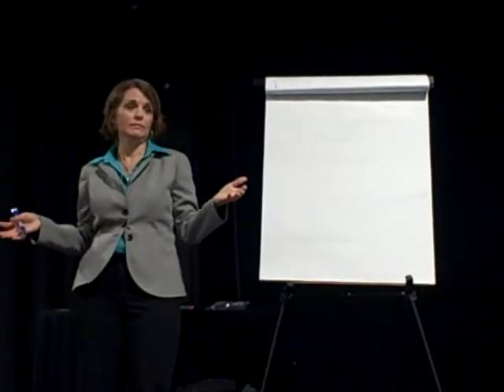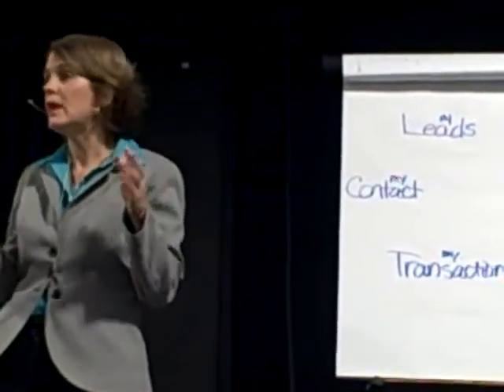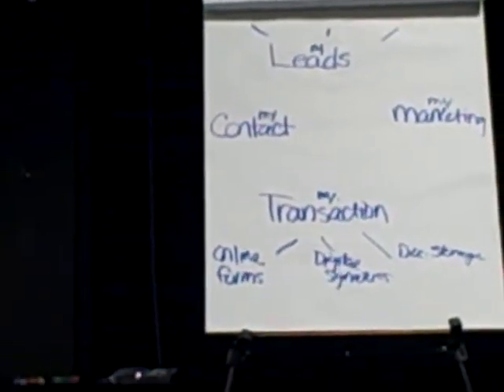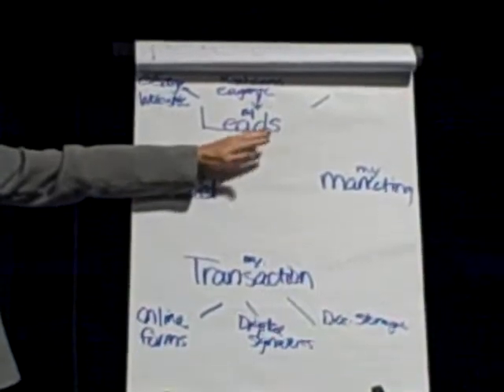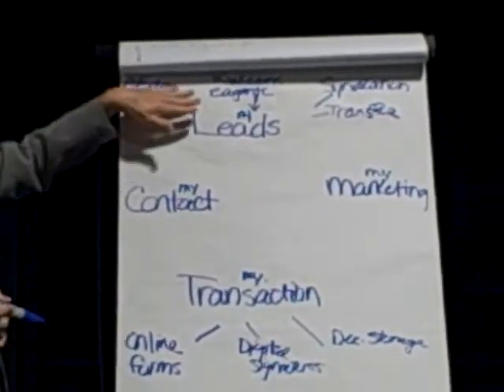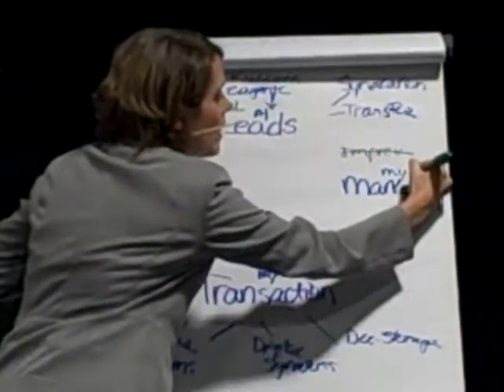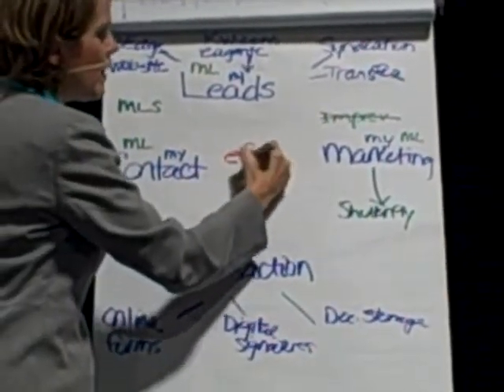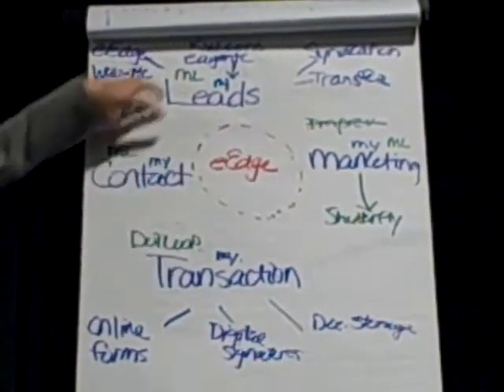eEdge Explained with Beth Torrence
Beth Torrence from Keller Williams Realty expaining eEdge at training event in Cary, NC